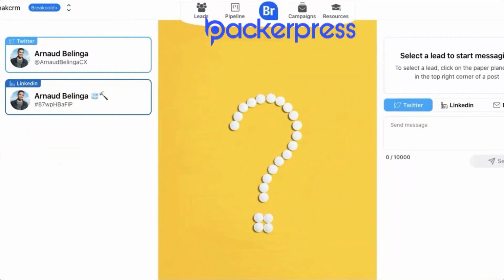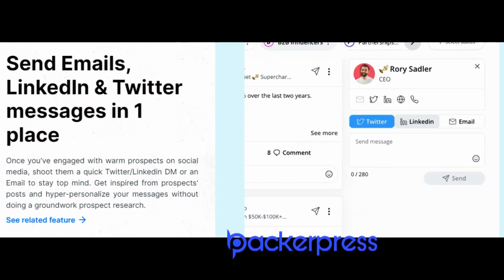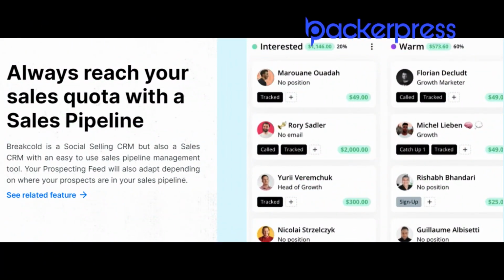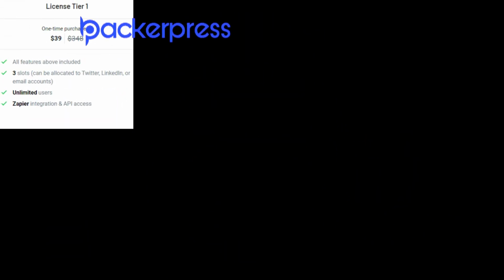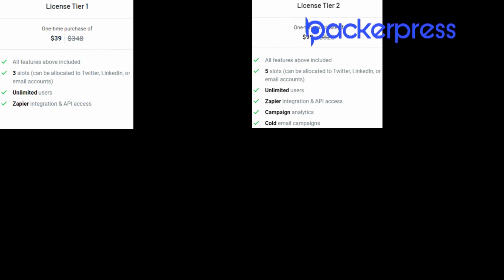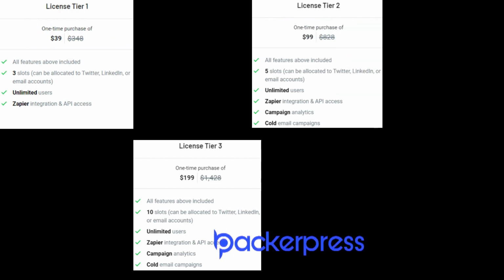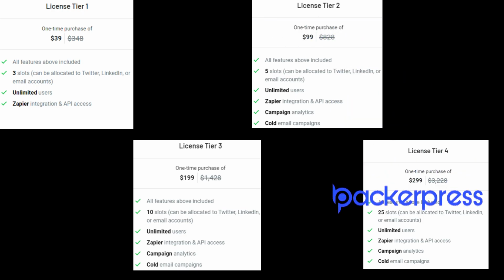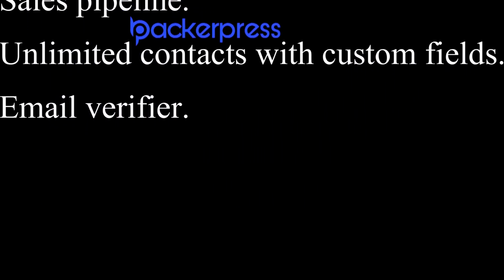BreakCold Lifetime Deal: Build B2B Relationships Via LinkedIn, Twitter And Email On One Platform!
Hello Marketers,
While you're wasting time trying to engage on every social media platform, you need to take advantage of opportunities to nurture lasting relationships with leads.

You need powerful CRM software that lets you manage leads from LinkedIn, Twitter, and email in one place, so you can focus on relationship-building.
So today, I will discuss one such CRM software.

The software that I will discuss so far is Breakcold.
Breakcold is a sales CRM that helps you build and nurture B2B relationships through LinkedIn, Twitter, and email in one place.